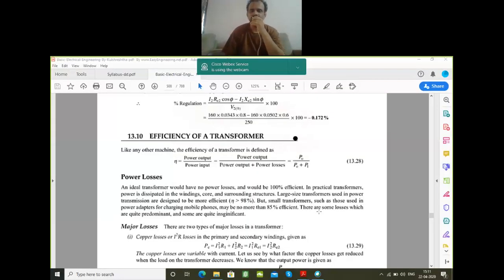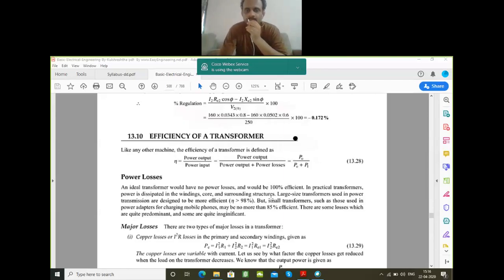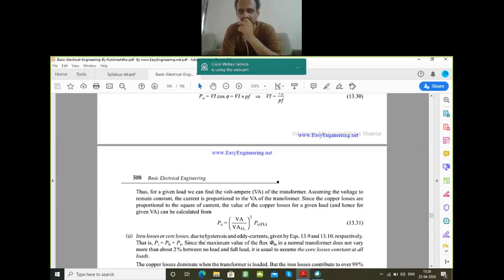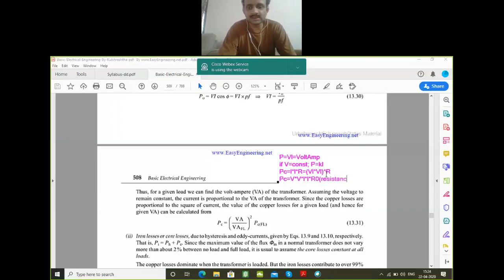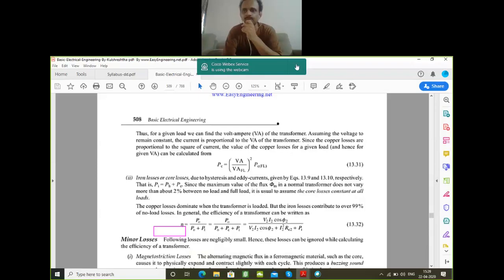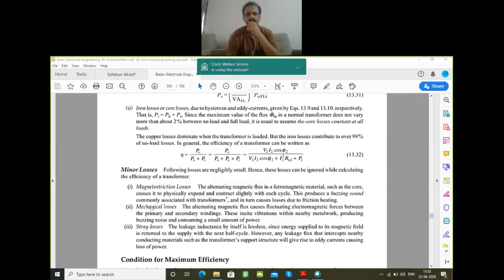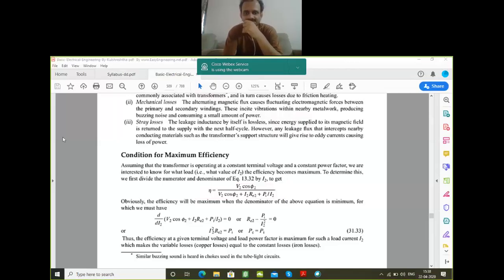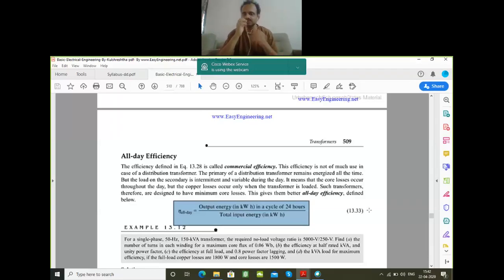vishwanath shervegar online classes 16